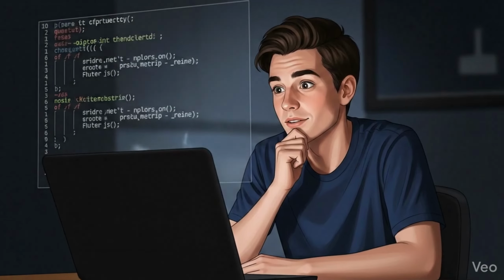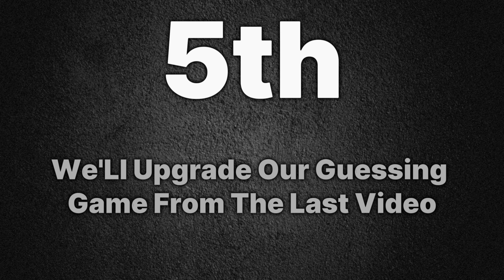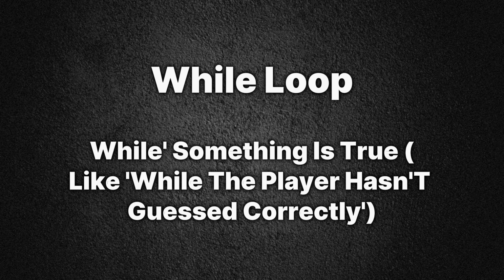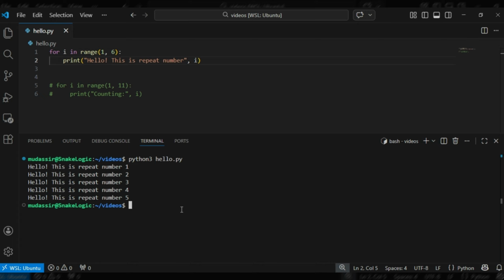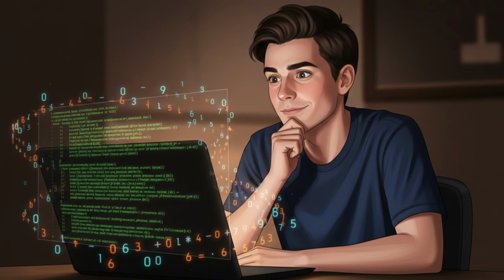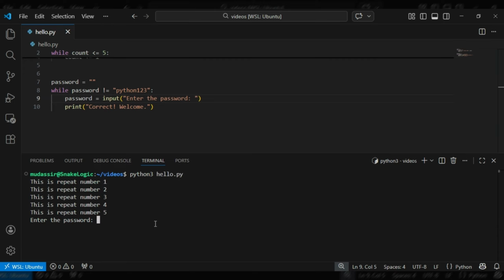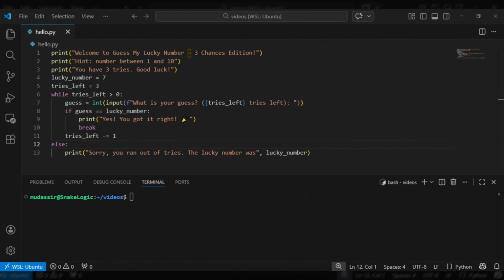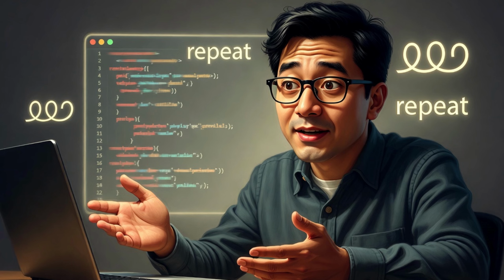Python Loops for Beginners in 15 Minutes| For & While Made Easy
Python Loops for Beginners in 15 Minutes | For & While Made Easy (2026)

In this short beginner tutorial, learn Python loops step by step for loop, while loop, range(), break and upgrade your guessing game to give multiple tries!

Perfect if you're new to Python and want to make the computer count, repeat things automatically, or build simple games.

If you watched my previous video (Python from Zero Print, Variables, Input, First Game), this is the perfect next step!

🔥 Try it yourself:
1:) Change tries to 5
2:) Add "Too High / Too Low" hints
3:) Make a password checker loop

1:) Did you get the number right on first try?
2:) How many chances did you give in your version?
3:) Any loop ideas you want next?

🔔 Turn on notifications for next video (Lists in Python Store Many Things Easily)

Previous video: Python for Beginners – Your First Code & Guessing Game

❝ 👨‍💻 About Me ❞
I'm a passionate programmer dedicated to teaching web development and design. Join me on this coding journey and let's build something amazing together!

.Hashtags.